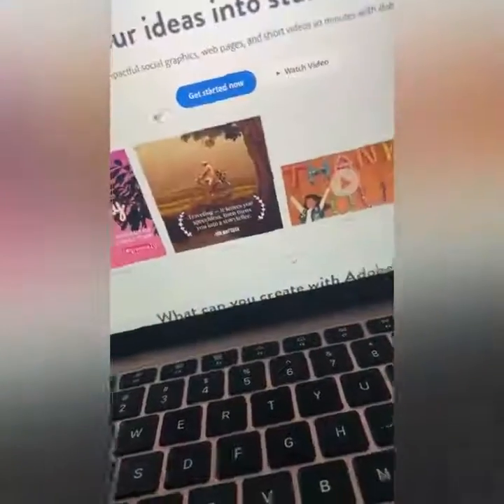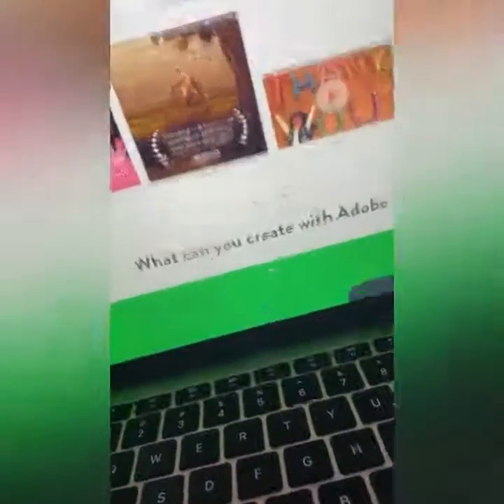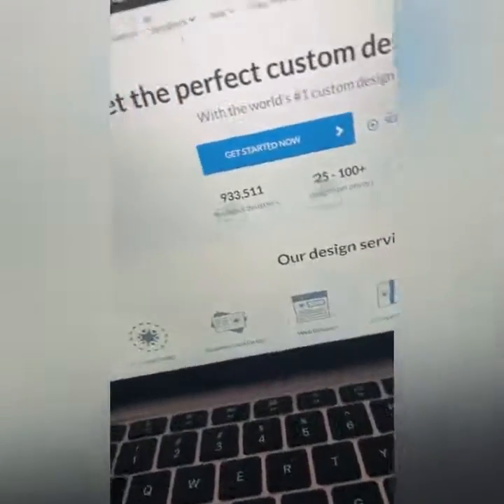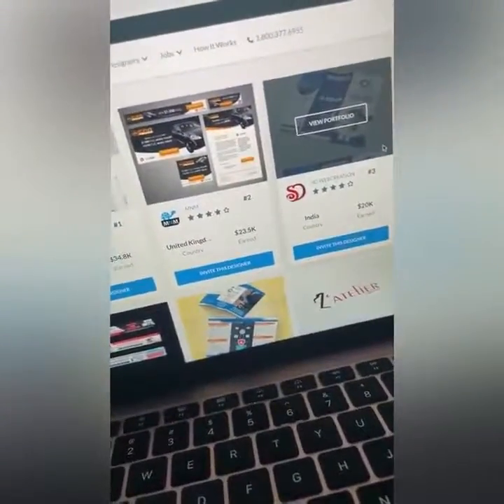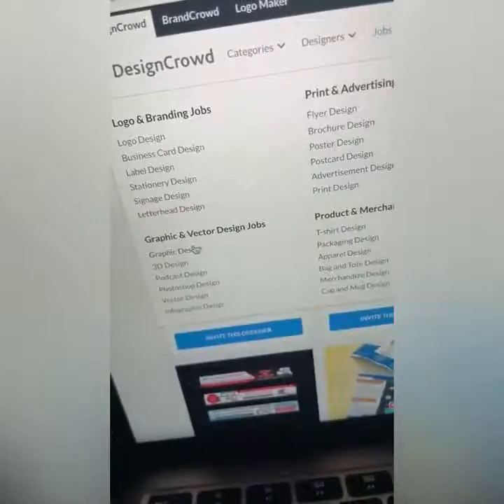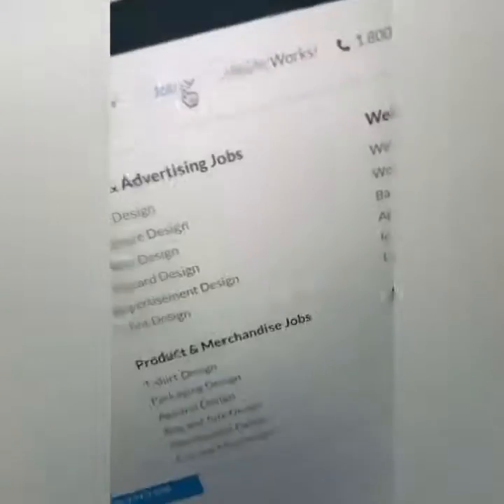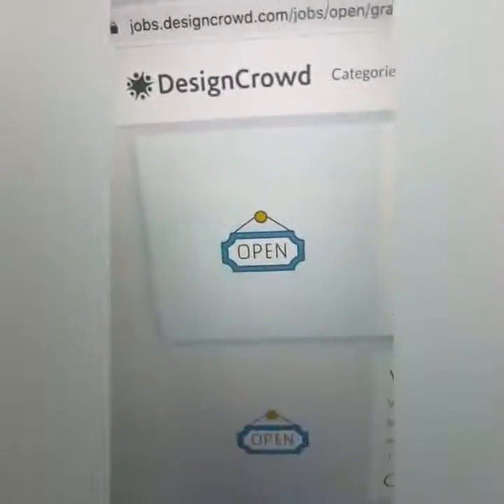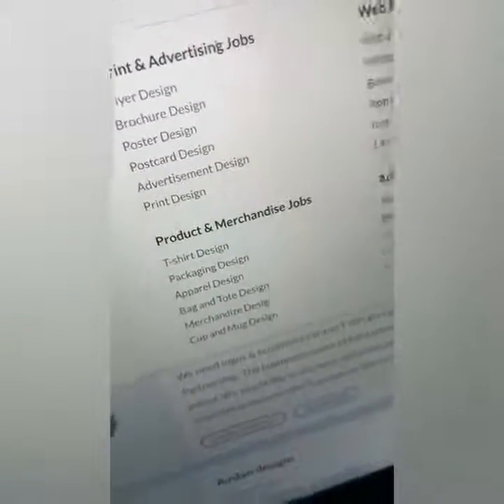Get Paid $190 Per Image In 10 Minutes NO CAMERA Make Money Online 2021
Use this Meditation Technique if you want to Manifest your Desires Faster. Click Here to Listen to this Meditation: